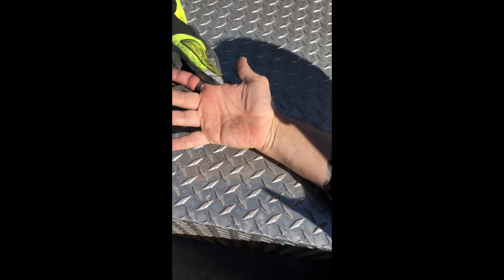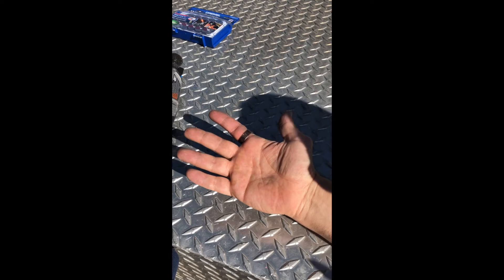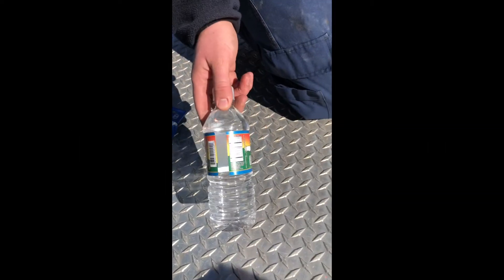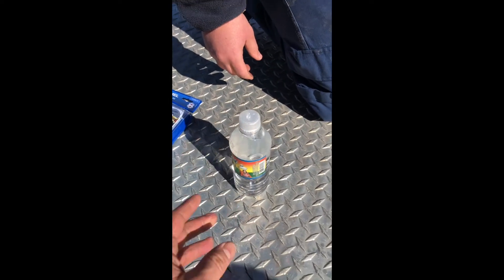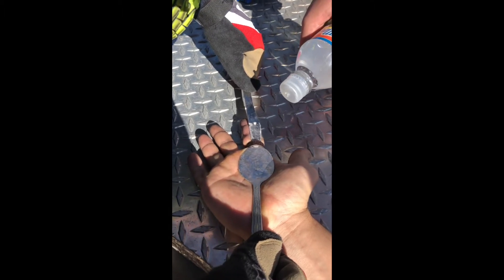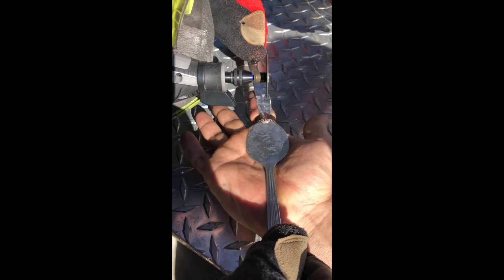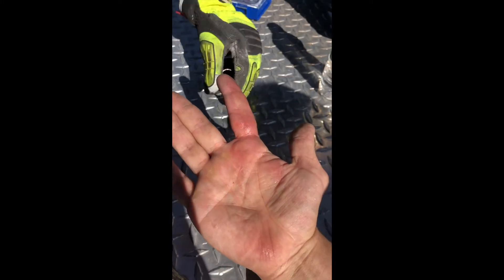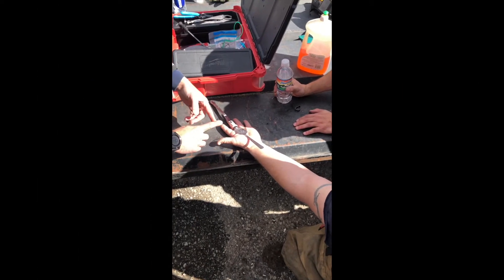Los Alamos Fire Ring Removal part 2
LAFD TRT demonstrates how to cut off a ring from a finger with a Dremel tool.